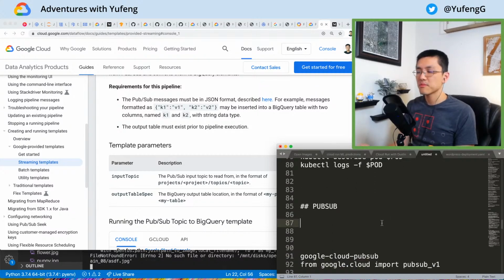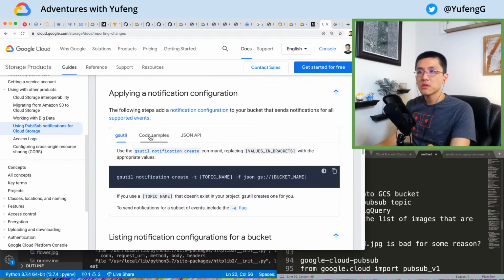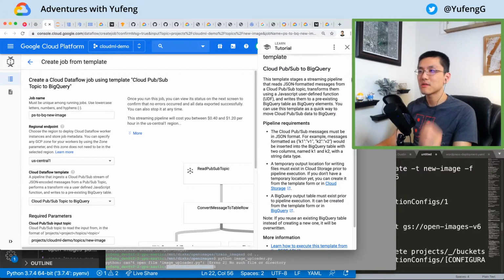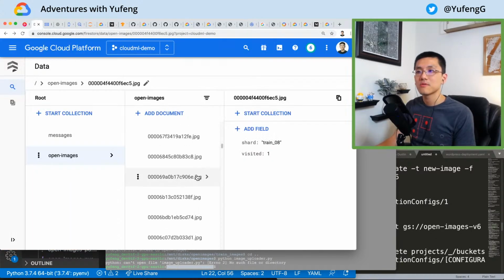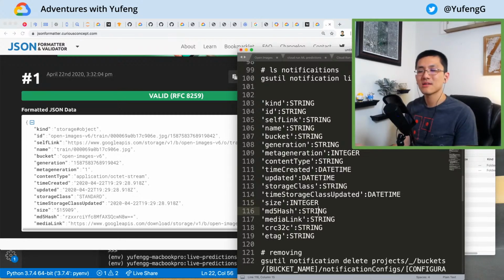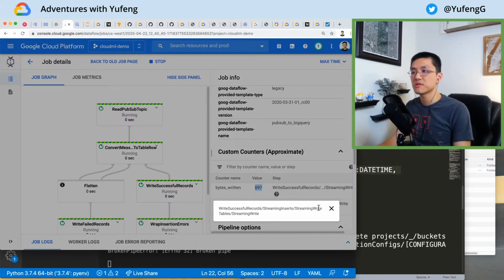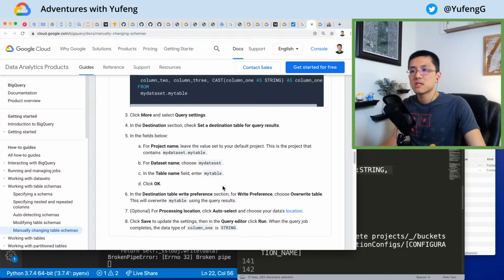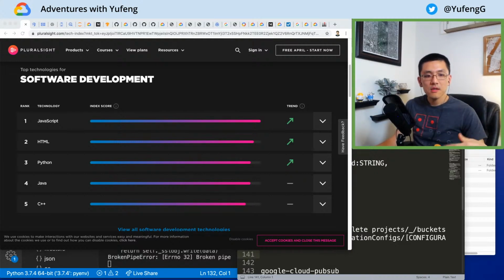Data streaming with PubSub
On this adventure, Yufeng will try to get the filestreaming code he's been developing using GCS and Firestore deployed on Kubernetes Engine and attaching PubSub messaging to a GCS trigger to lead into BigQuery.

This is part of a series of livestreams providing a behind-the-scenes look at the process of building out data and machine learning infrastructure. Along the way, we'll encounter everything from data storage, web development, networking, security, scalability, and of course, machine learning. Join us on YouTube Live Monday/Wednesday/Friday at 3pm EST. We'll also periodically bring on guests to talk about other topics of interest revolving around cloud computing.